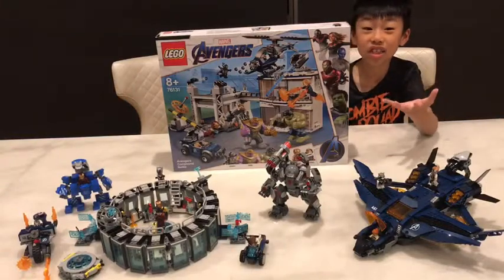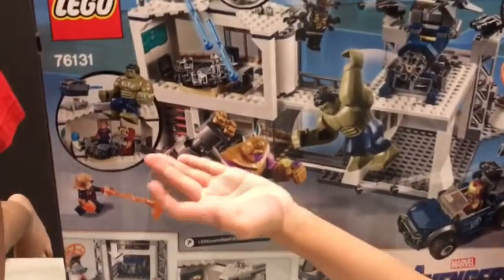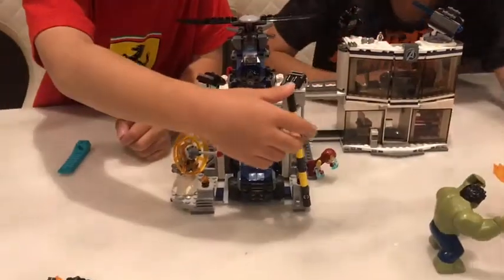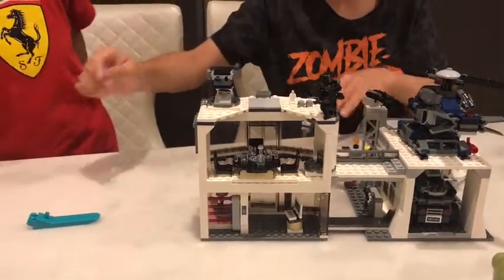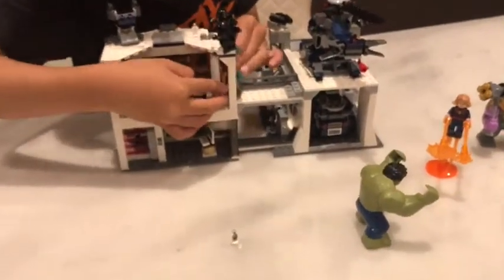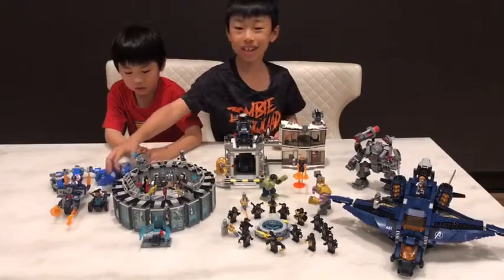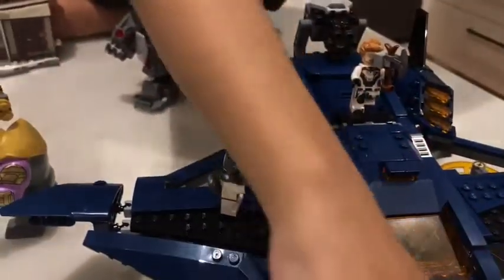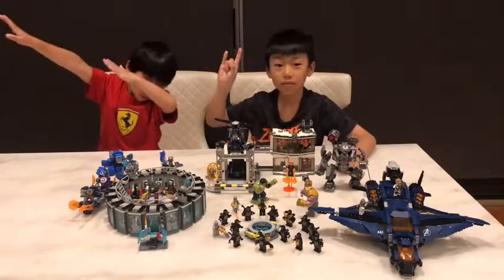Lego Avengers Endgame Compound Battle 76131 Review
Himsley and Thierry open and review this awesome LEGO Avengers Endgame Compound Battle set 76131. Now the whole collection is completed.

Avengers Endgame
Marvel Studio